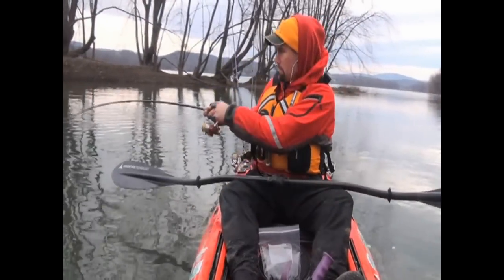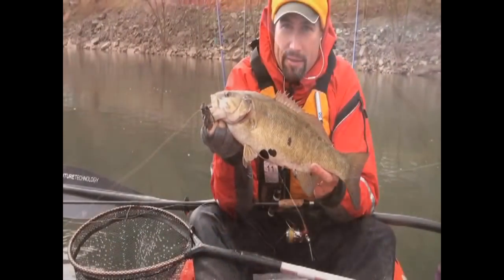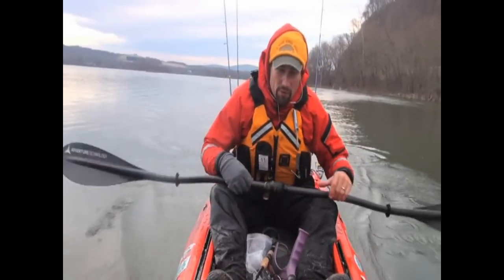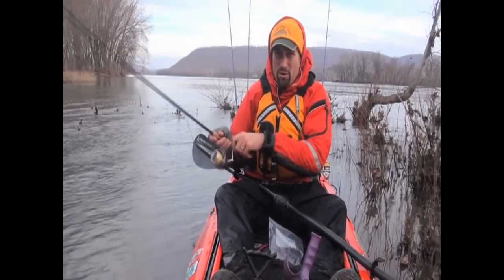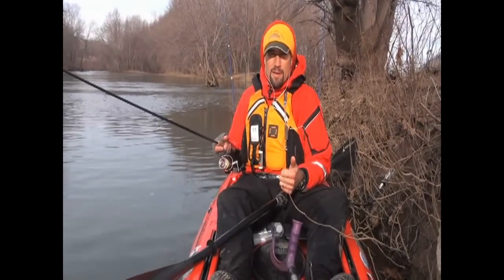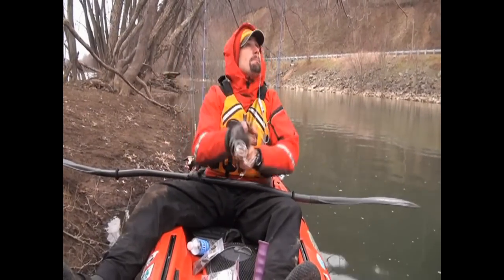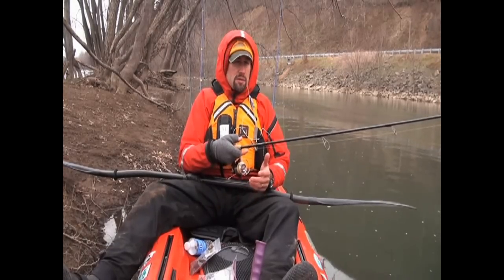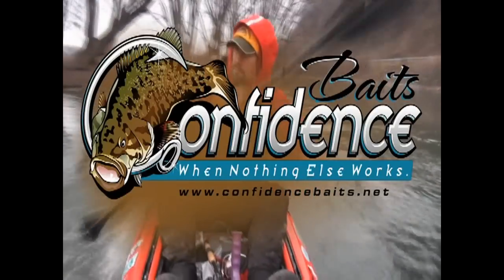CBTV Part 2 Winter River Smallmouth Finesse Jigging Below 40 degrees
Learn the critical details of fishing finesse jigs for river smallmouth when the water temperature is sub 40 degrees.